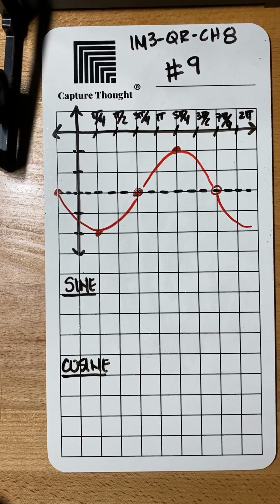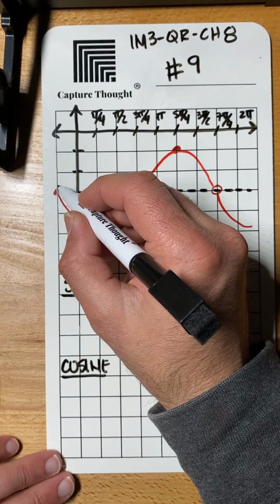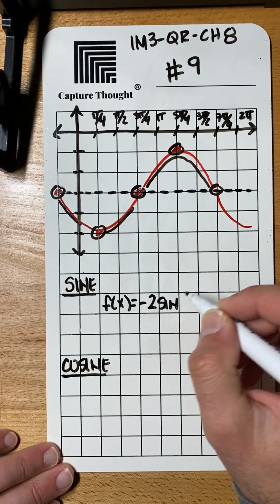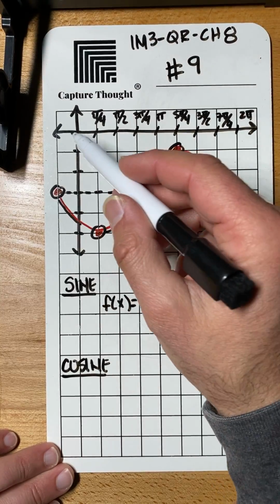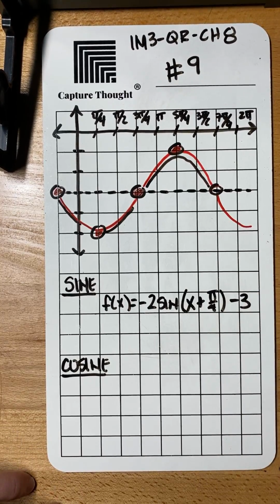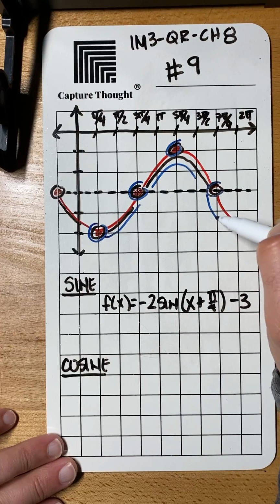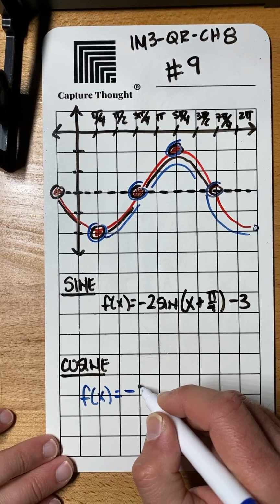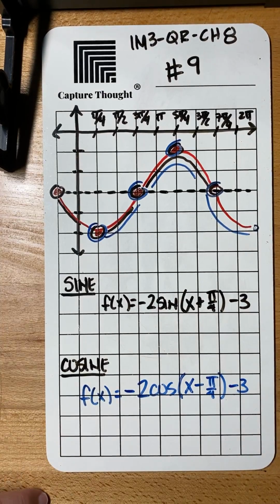IM3 QR CH 8 #9